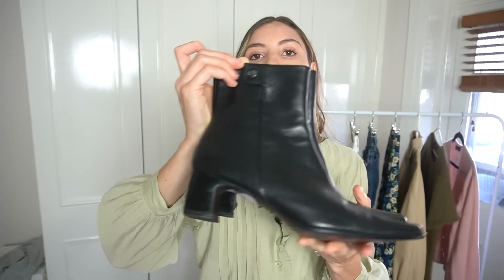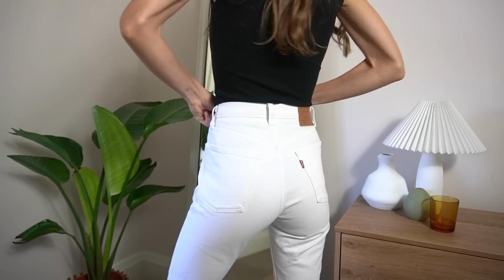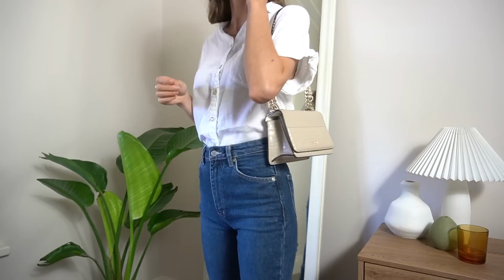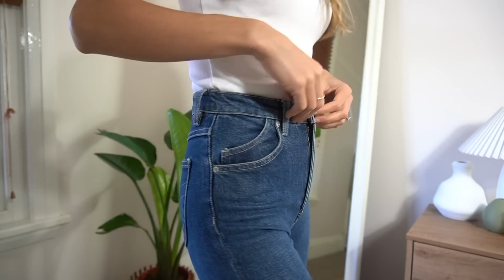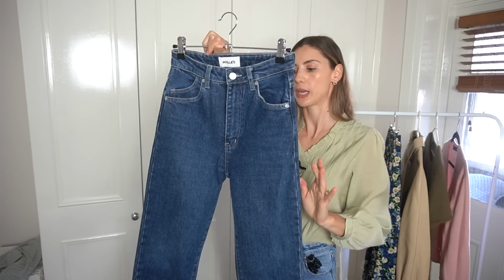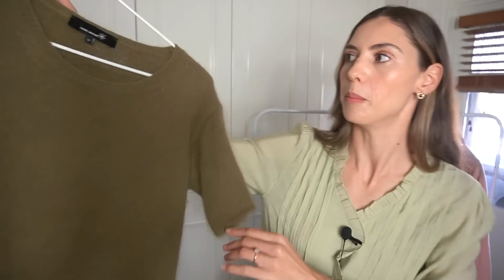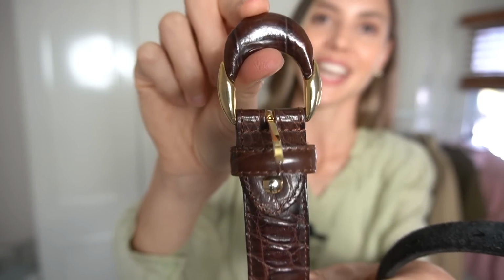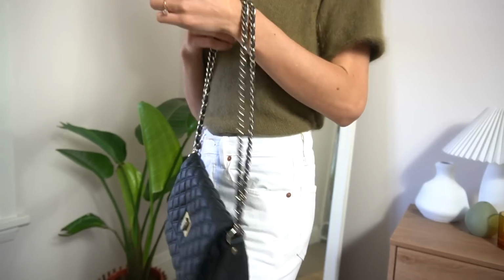My recently THRIFTED clothing & accessories | Slow Fashion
In today's video, I am sharing my recently thrifted items, including my favorite tip for buying jeans 2nd hand. I won't be sharing all my tips in this video, but will definitely create a future video with all my thrifting tips.

If you have been following my Personal Style Series you would know that I have made a really clear & intentional wardrobe plan, to help me re-discover my personal style. These preloved items I have thrifted all reflect my intentional wardrobe plan. It's a lot easier to thrift when you have a plan. It can get very dangerous if you don't.

🙋‍♀️ IMPORTANT TO KNOW ABOUT THIS CHANNEL 🙋‍♀️
Please know that I began my ethical fashion journey in 2020 and am still learning new things every day. My aim is to build a community here on YouTube that is passionate about style but wants to pursue it consciously and ethically.

I encourage you to explore shopping ethical & sustainable brands or those brands that are at least making progress (if these options are available to you). I also encourage you to shop second-hand as much as possible, whether that be at thrift shops or online like Depop, Vestiaire Collective & Facebook Marketplace. Do your best to be kind to people and the planet and you will be rewarded greatly ♥️

On this channel, I like to share fashion styling tips, outfit ideas and sustainable fashion tips. My motto is BuyLessWearMore and is a friendly reminder to us all to buy less new things and wear more of what we already own.

SlowFashion is a journey and I thank you for being on it with me!

Emily

⬇️⬇️⬇️ LINKS ⬇️⬇️⬇️

🌼 MY FAVOURITE PRE-LOVED CLOTHING WEBSITES

This means I may receive a very small fee if you purchase anything through my links. (This does not affect the price you pay). This simply allows me to continue to produce free content for you which I absolutely love doing! 🥰

(please only ethical and sustainable brands)

🎵 MUSIC
Track: Changed feat Madii - Instrumental